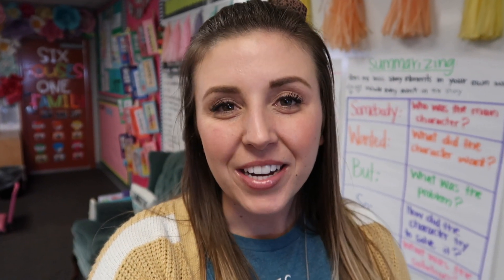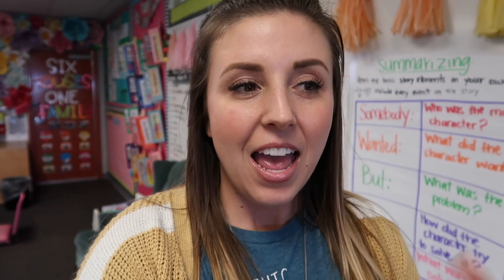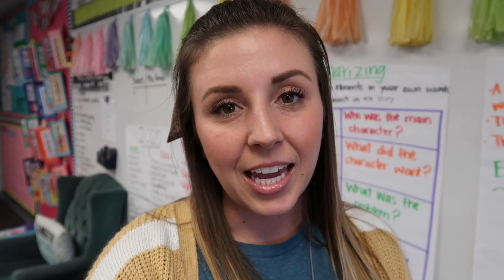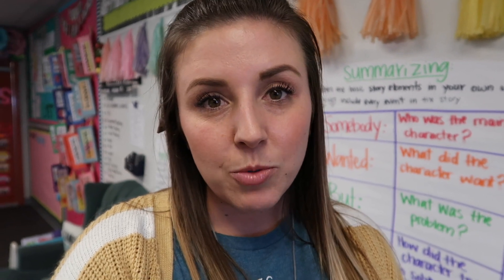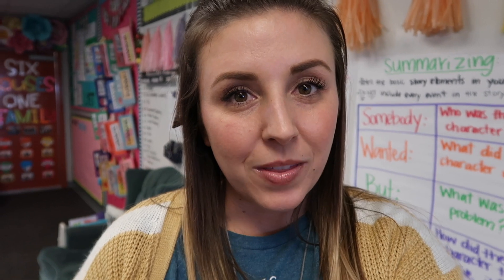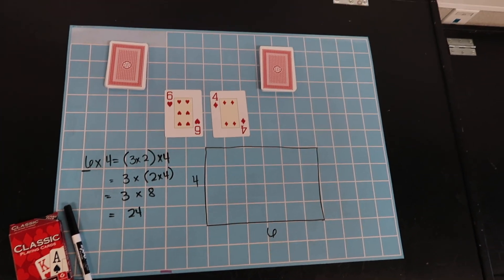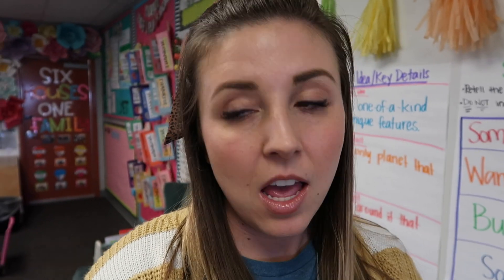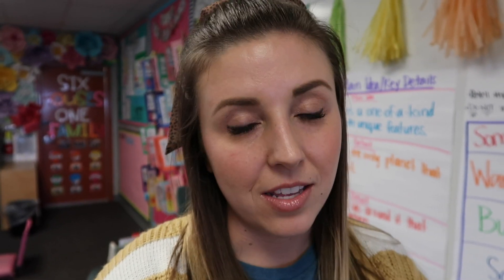Math Games: Associative Property of Multiplication Practice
Hi friends! One of my favorite things about teaching math is how simple it is to make it hands on and fun! Let me know down below in the comments if you would like to see more of this style of video :)